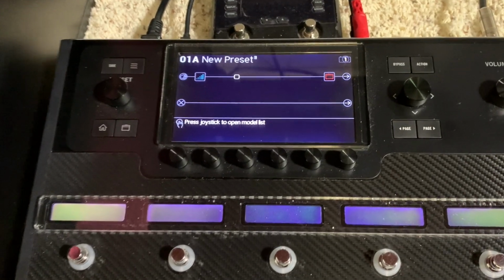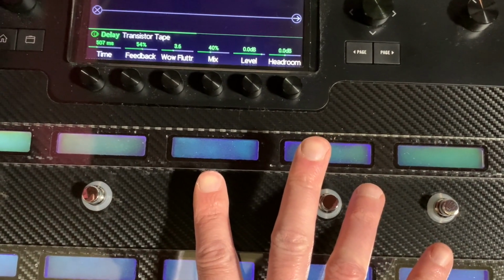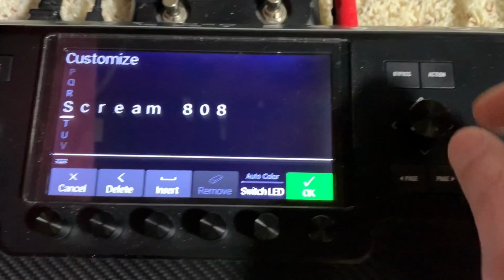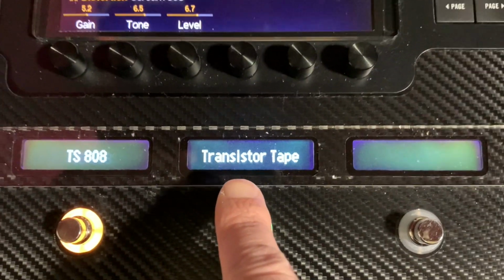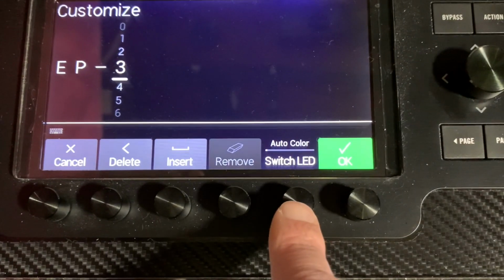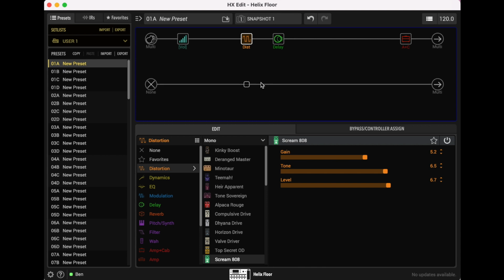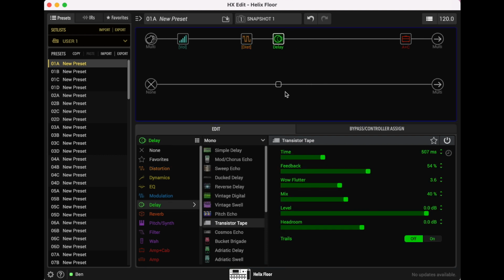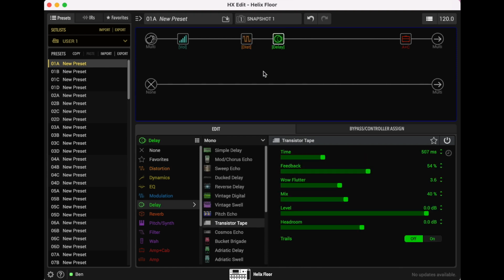Line 6 Helix Tips: Scribble Strips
This video shows tips & tricks on using your Line 6 Helix with scribble strips. This is where you can customize what names are displayed on your stomp switches.

00:00 Intro
00:10 Customizing on Helix hardware
03:42 Customizing in HX Edit
05:43 Thank you!